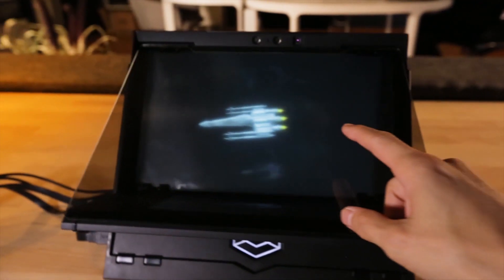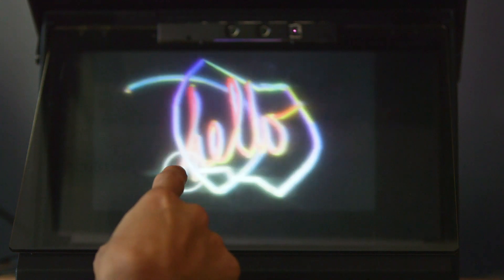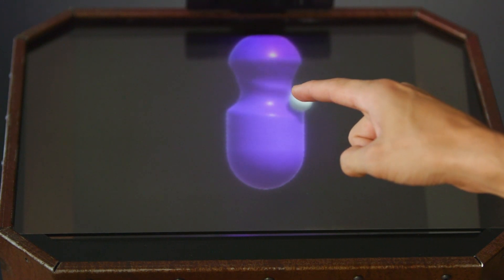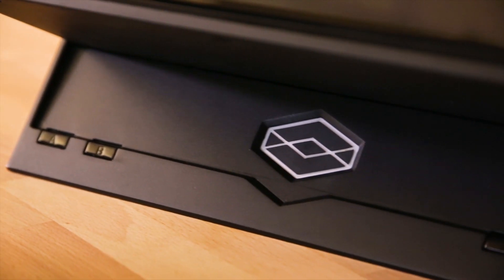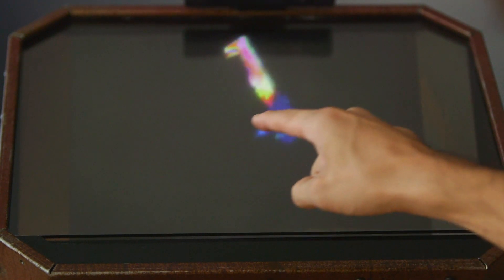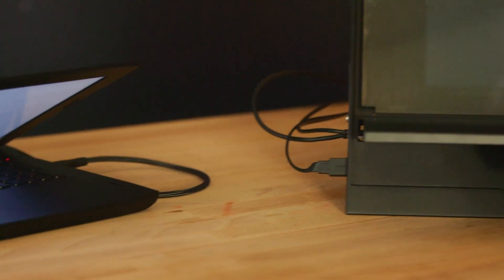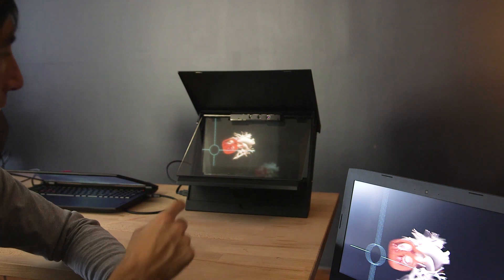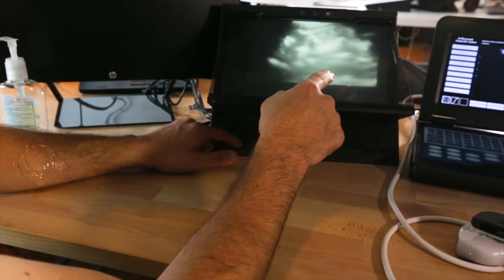HoloPlayer One: The next chapter in holograms | Ars Technica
Ars Technica sits down with Shawn Frayne, one of the creators of HoloPlayer One, the world's first interactive lightfield development kit.